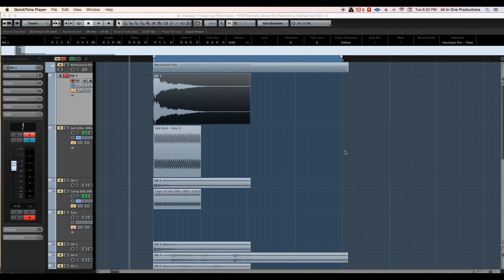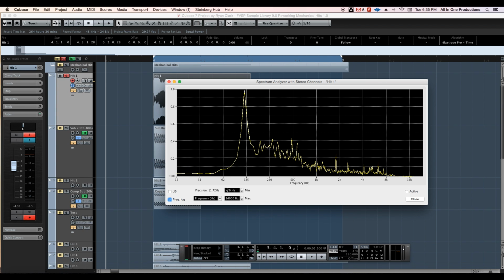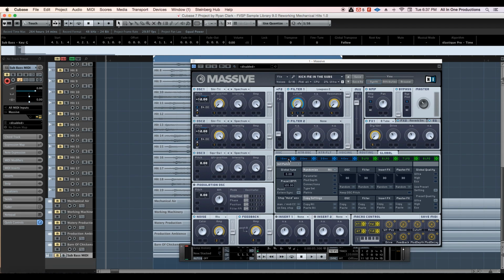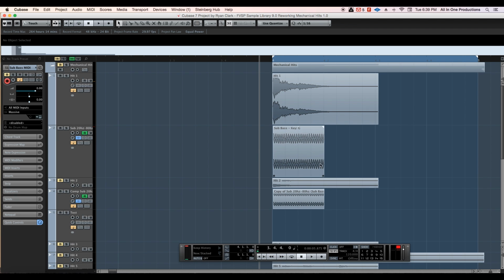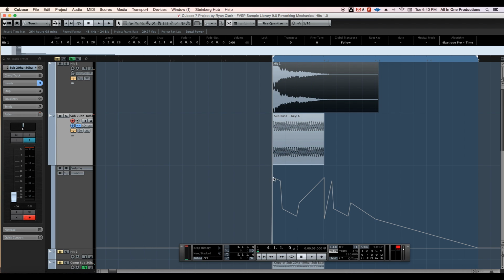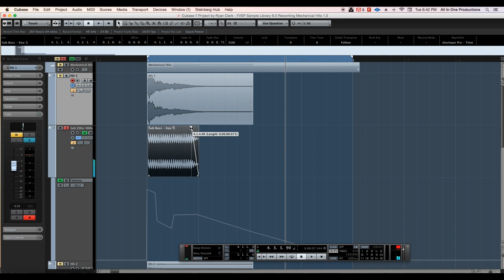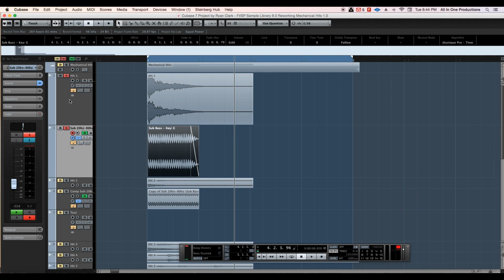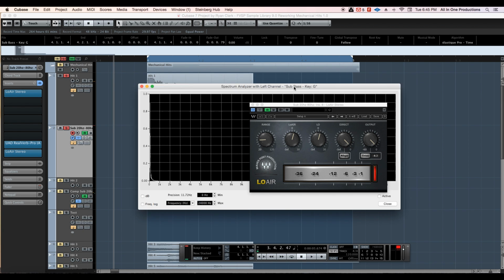Ryan Clark Tutorial #1 - Comping Low End Frequency Content Into An Audio Sample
This is the first tutorial made by Ryan Clark of Attack The Decay Sustain The Release (A.D.S.R.) and All In One Productions.

In this tutorial you will learn how to add in low frequency content (comping) into a sample that originally was lacking in low frequency content using Native Instruments Massive synthesizer and Cubase 7. You will learn how to analyze your audios frequency spectrum, how to automate the envelope of your sub bass to match the original samples envelope and how to process the sub bass to glue it into the sample comp.

I hope everyone finds this helpful, I appologize for how rough it may seem but it is my first go and it shall get better over time :)